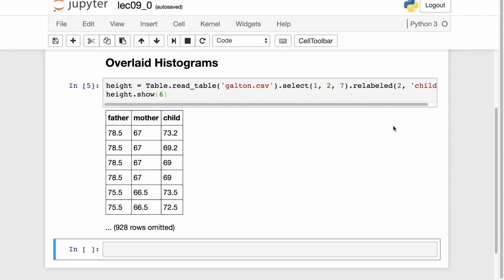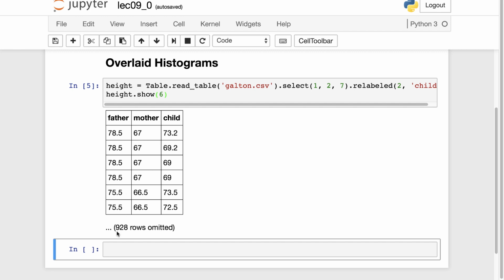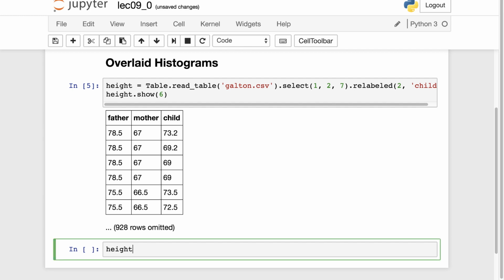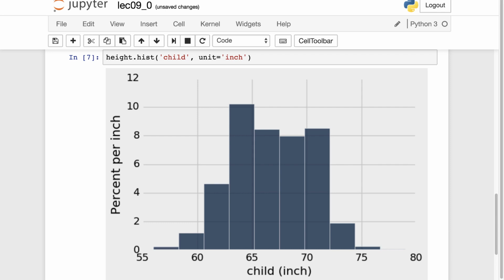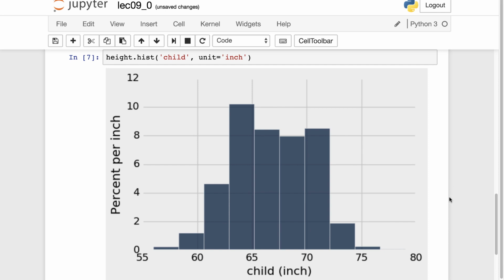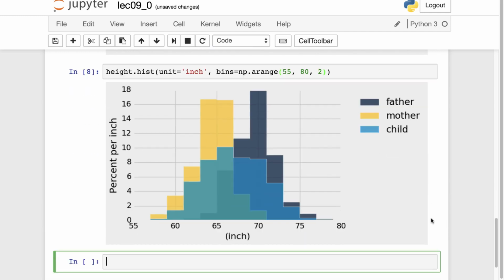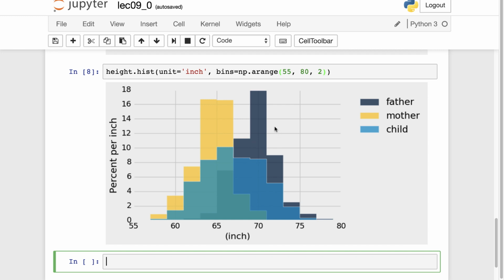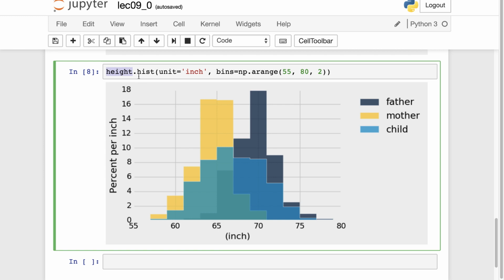9.1 - Functions: Comparing Histograms